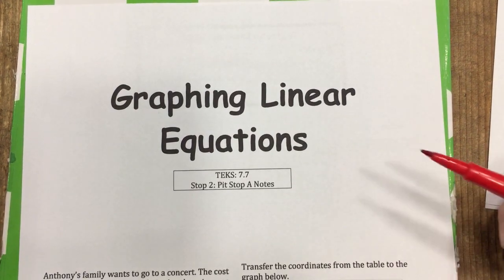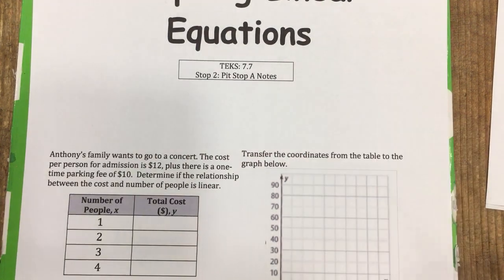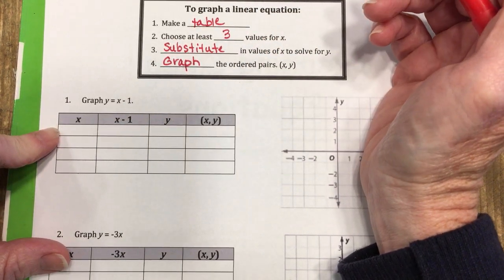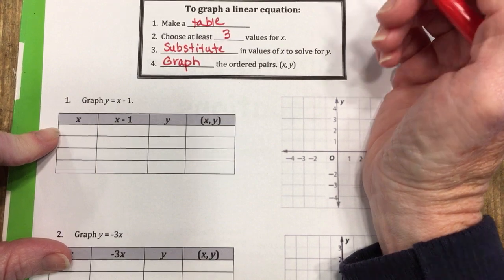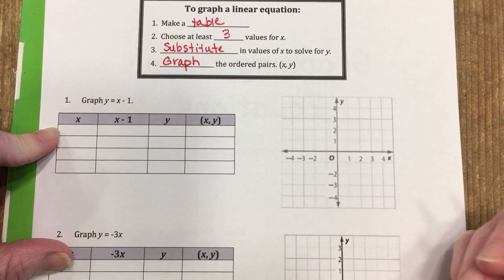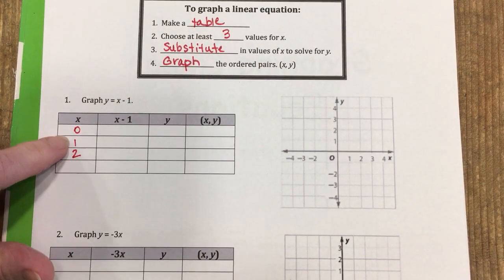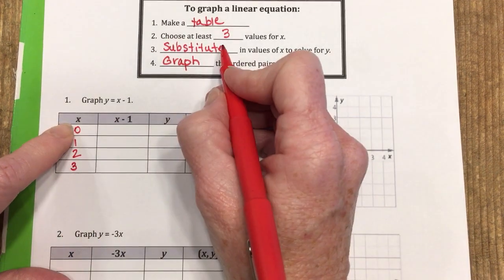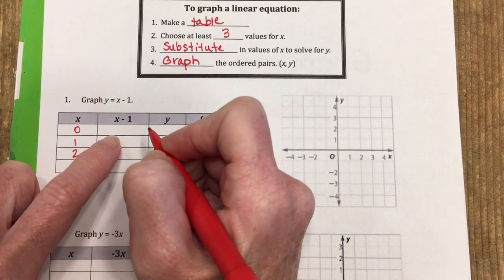Graphing Linear Equations